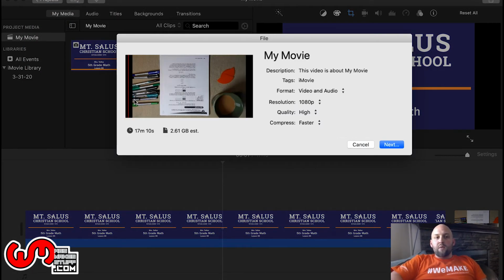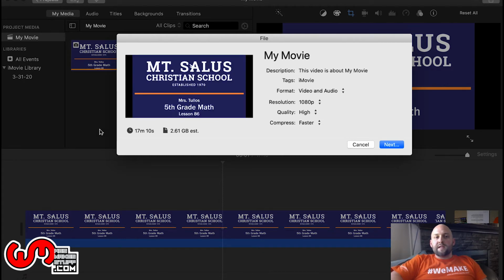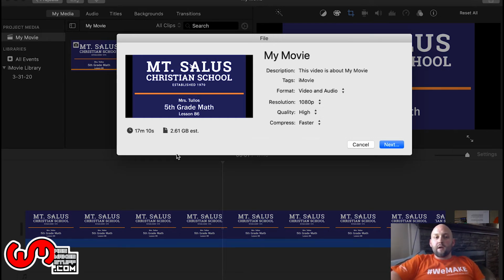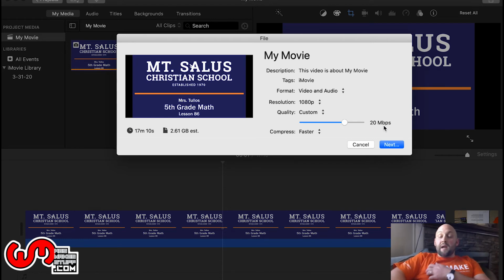How Do I make my iMovie Uploads smaller?!?!? Youtube, Google Classroom, Canvas, and Blackboard!!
iMovie tends to make large files when it exports.  But, if you are uploading to YouTube or Google Classroom, you don't need Cinema quality video.  In this short tutorial, I show you how to make the size of your iMovie output file smaller, without sacrificing quality.  This is great if you are having to teach from home!